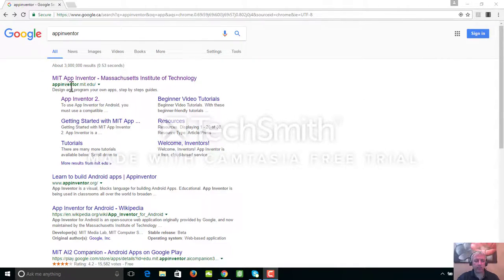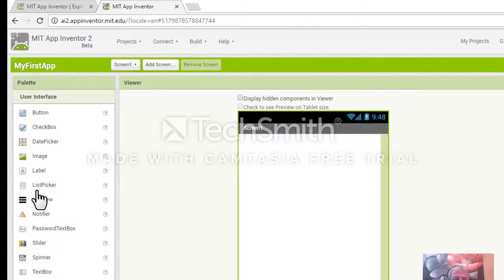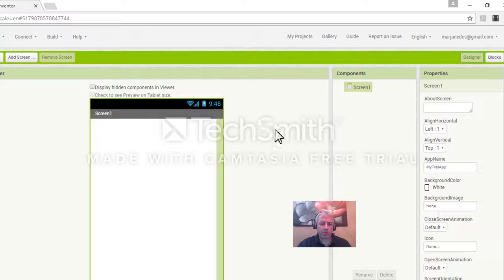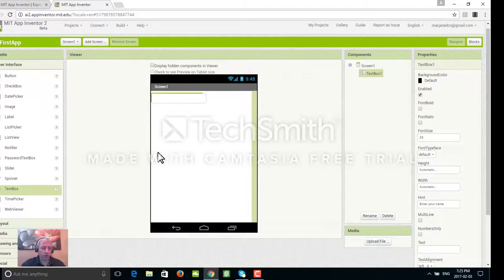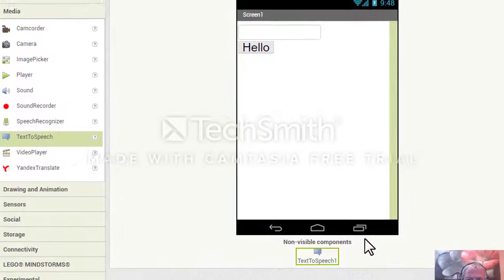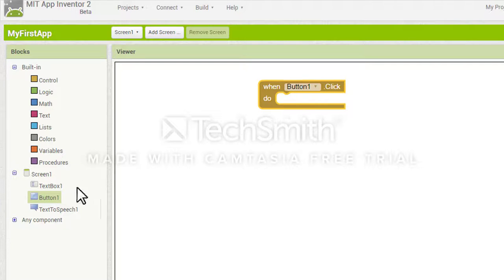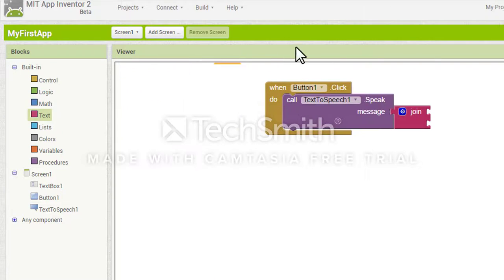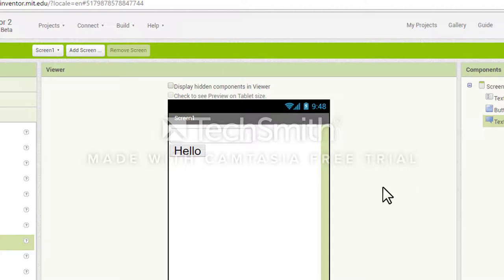Intro to AppInventor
Creating your first app in AppInventor.